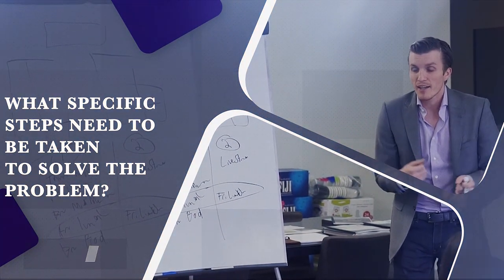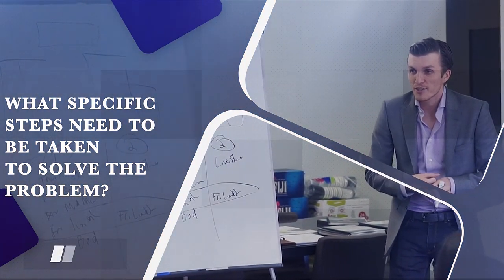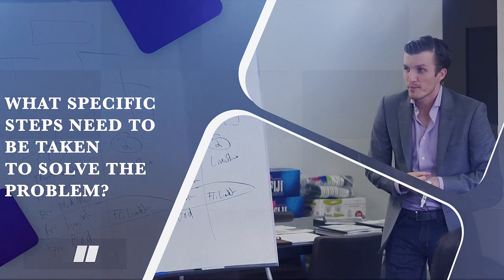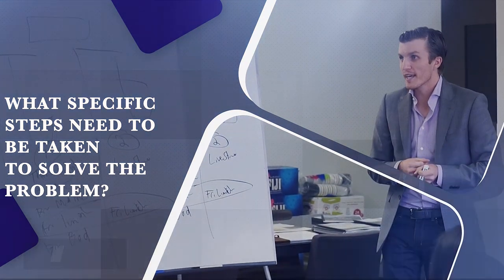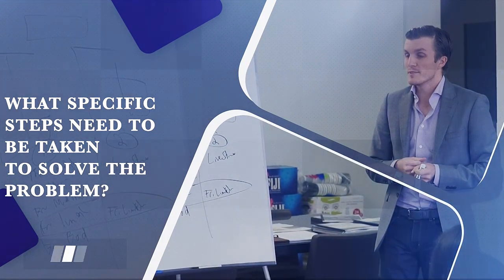How to Take Your Sales Consultations to the Next Level | How to Grow Your Accounting Firm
When you're conducting a sales consultation, you're only talking to a client for a few minutes then trying to convince them to work with you. HOWEVER, you can take your calls to the next level by turning them into full strategy sessions! The purpose of a strategy session is to help clients define their problems and what steps they would need to take to solve the problem. The primary reason for a strategy session is to provide value, which will in turn, show the potential client just how VALUABLE it would be to work with you.